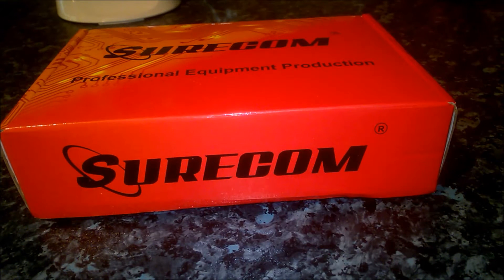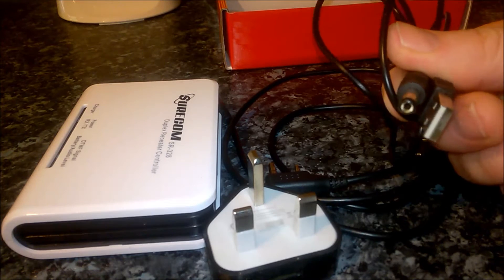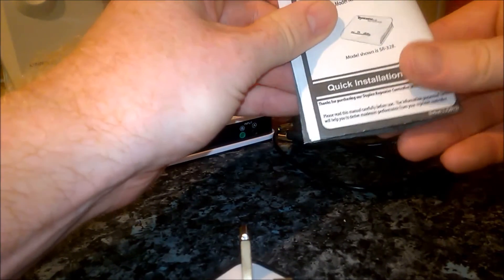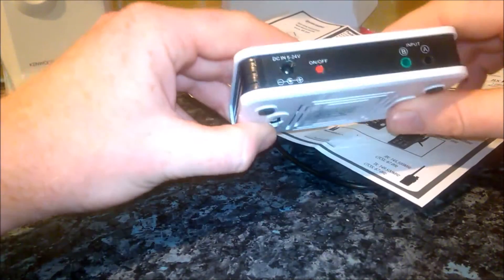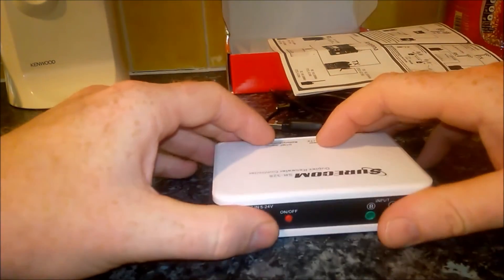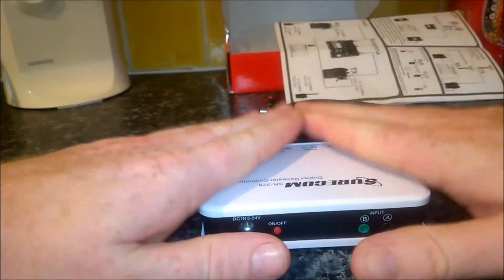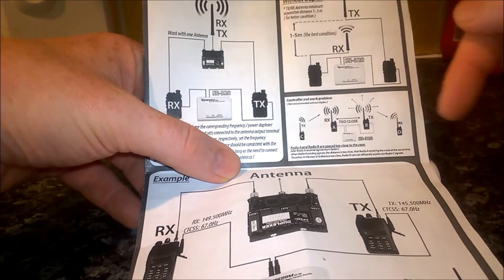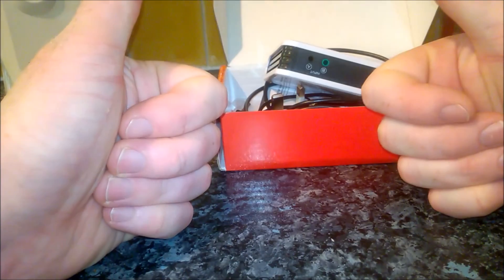surecom sr-328 duplex repeater controller... LIKE AND SHARE OR THE BUNNY GETS IT!!!!!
Introduction

Radio Range Extender,The SR-328 is a multi-function and cheaper device that connects any handheld or mobile radio.
By equipment and so on our assemble the build, the new generation trunk-line board, the internal structure design are finer, the outward appearance is more attractive. Besides can provide a  the basic repeater function which has following the receiver transmitter, furthermore has the Simple connection, provides the more ideal 2-way radio conversation region for you, causes you maintains the relation in the bigger operating region.

This  is a radio duplex repeater controller. It is an easy of operation and  cost effective and highly flexible platform for setting up bi-direction  band duplex repeater with mobile radio and handheld radio.  .

The SR-328 has 2 audio ports input and out , they are used to connect with mobile and handheld radio. DTMF remote control function with password protection is available in the . User can control the repeater ON or OFF remotely by DTMF. Multi-LED display 2 of radio status , and  build-in battery Level.

Feature & Specification

-Works with most popular handheld radios
-Multi- LED display 2 radio status , And controller Battery Level
-Real time duplex repeater with link radio
-Allows user to change the DTMF remote control password by radio
-Operates on both build-in Li-ion battery 72 hours long life operation
-External DC 5~24V power supply
-DTMF remote control repeater function ON and OFF with password protection
-Professional manufacturer low power consumption .